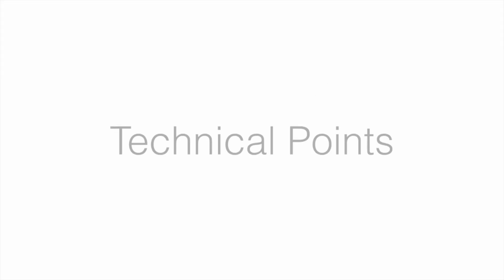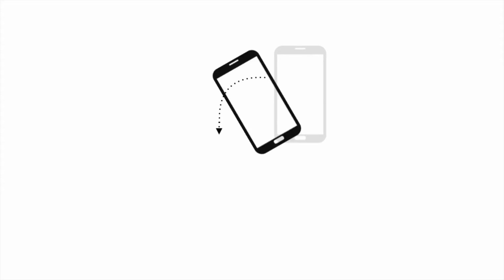VRG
This video is about VRG